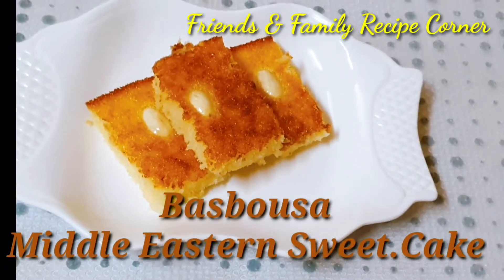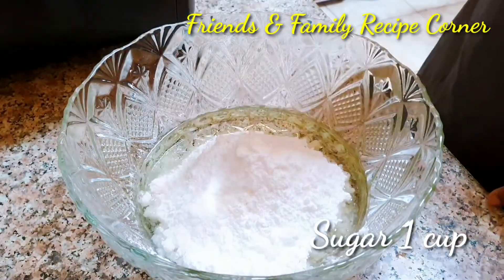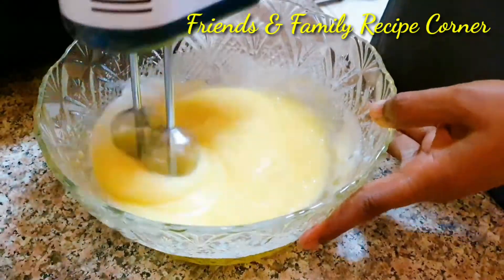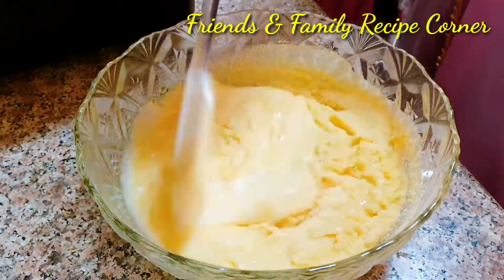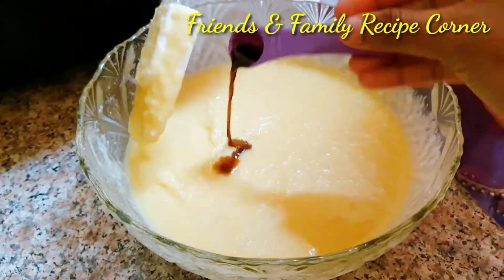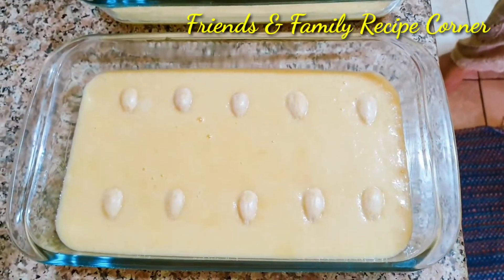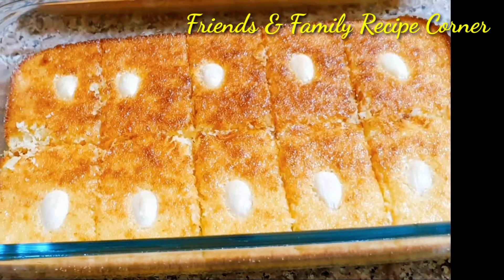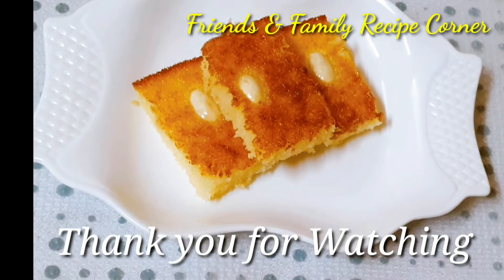Basbousa | Sweet Recipe | basbousa - Arabic sweet cake